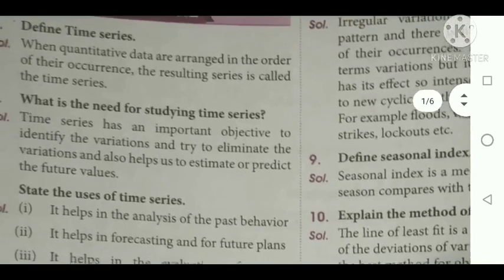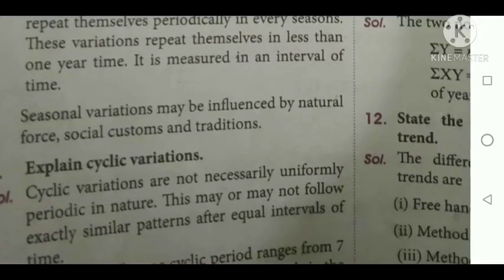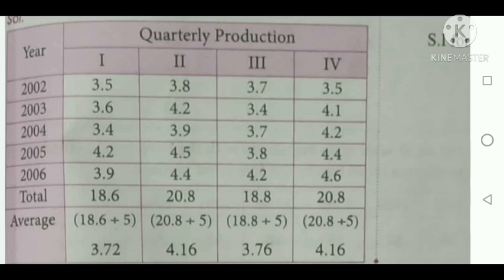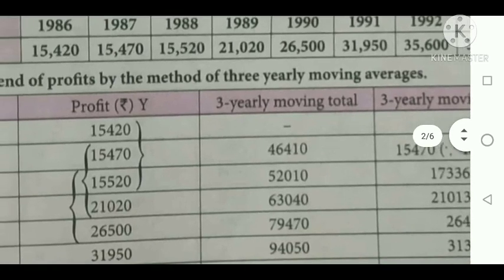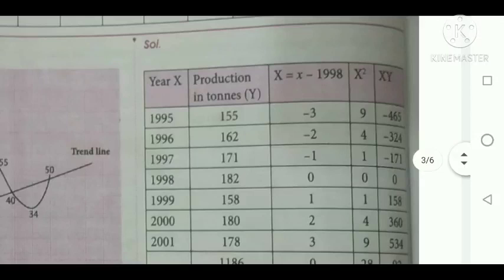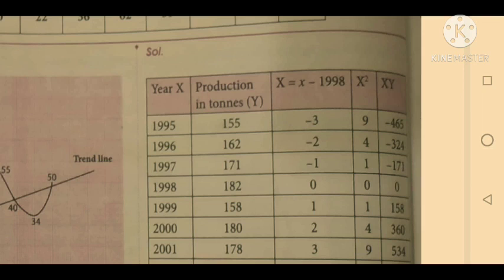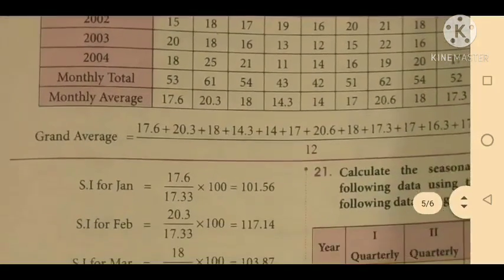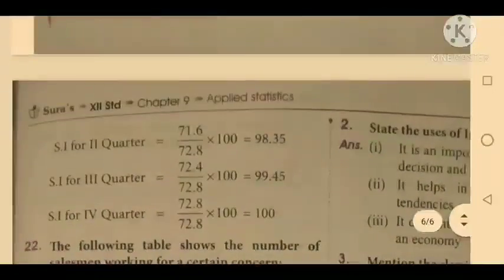SDA School Shanmugapuram XII-Business Maths Forenoon Session 19.02.2021